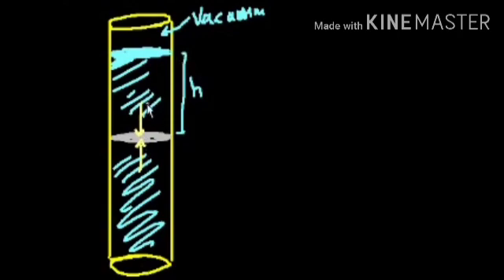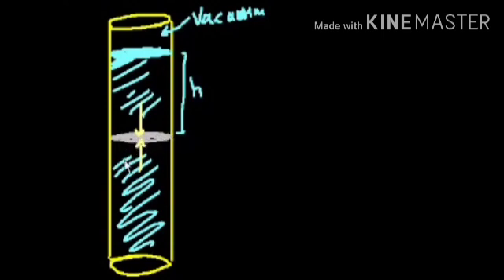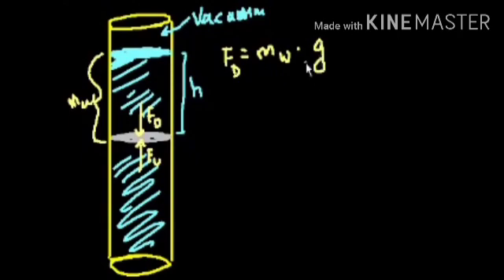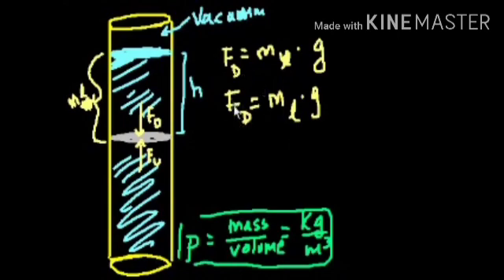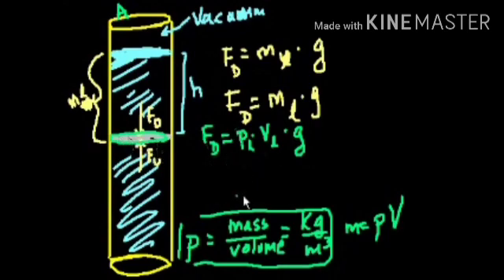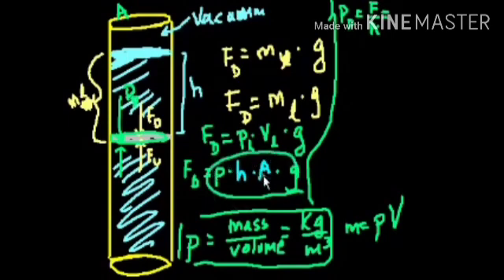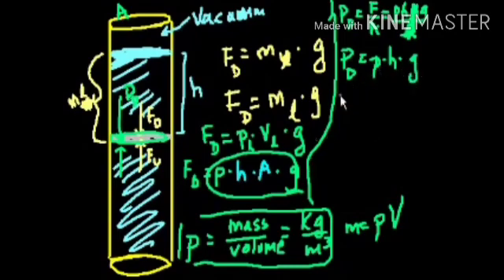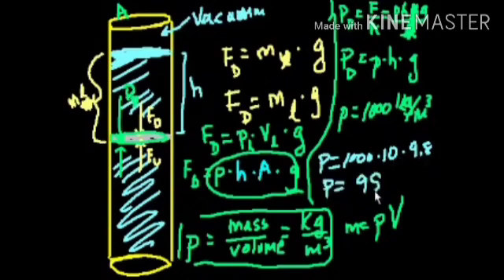8 October 2020(3)